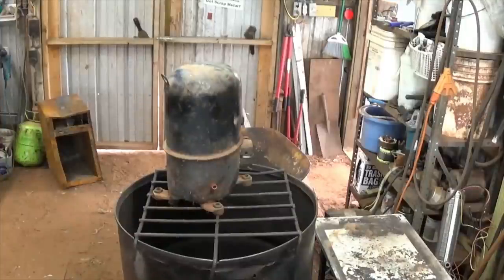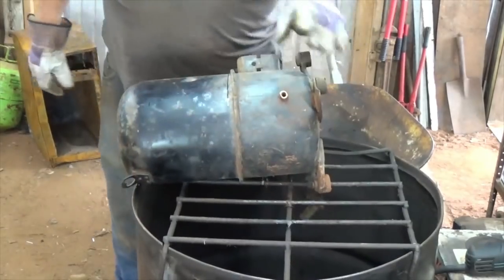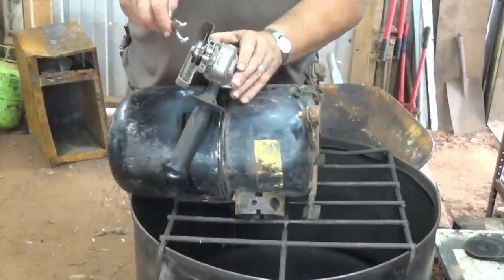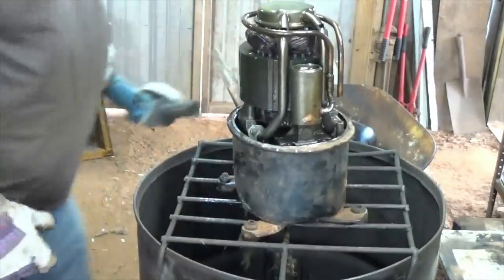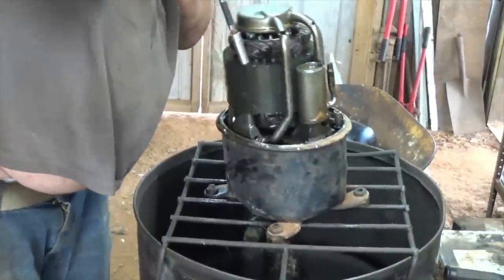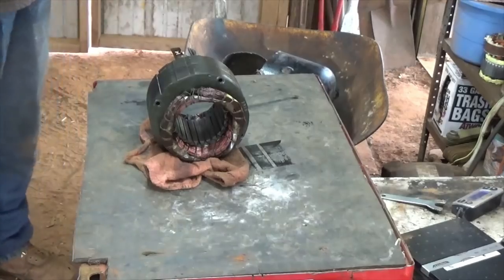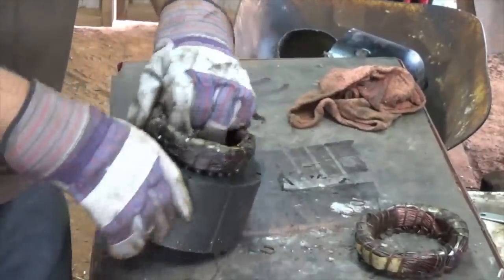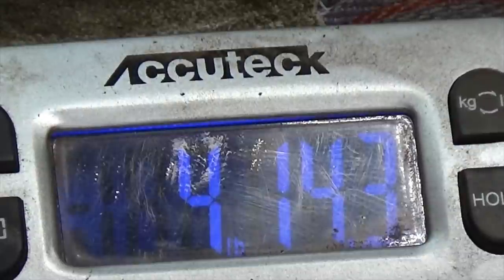How much Copper is in a Big Sealed Unit?